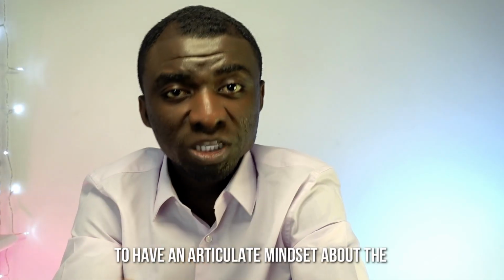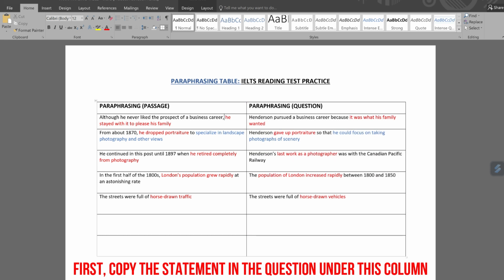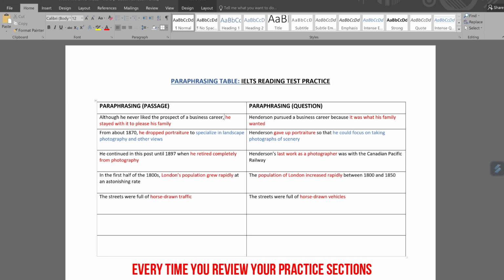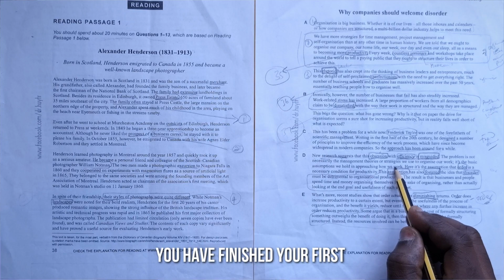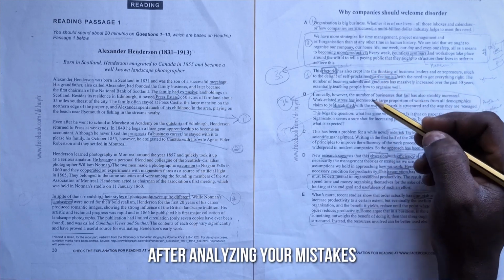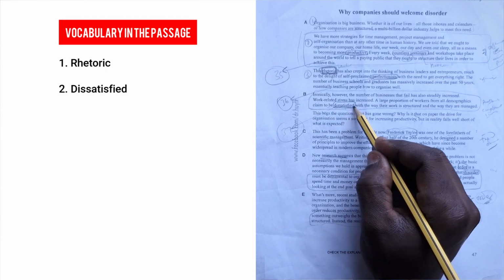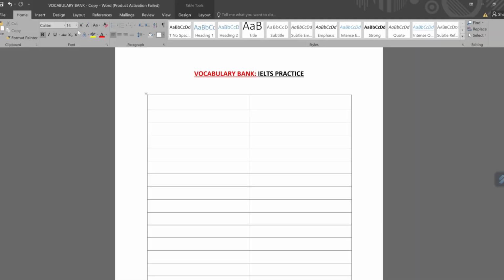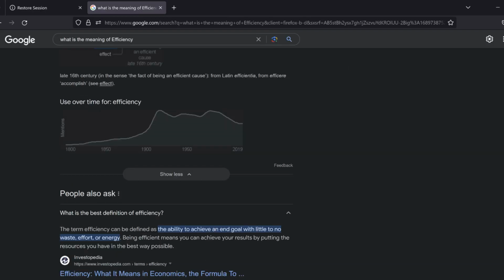IELTS Reading Test: How to Review Your Practice Sessions | Episode 4.2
Welcome to this IELTS reading course. Master the techniques needed to locate answers efficiently and boost your confidence.

This series is designed for students seeking structured IELTS academic reading training. We focus on building the foundational skills required to navigate complex texts under strict time constraints.

Whether you are just beginning your journey or looking to refine your current strategies, this lesson provides the essential roadmap. You will learn how to approach various reading passages systematically, ensuring you can identify key information without getting lost in the detail. Effective exam preparation is about precision and speed, and this course helps you achieve both.